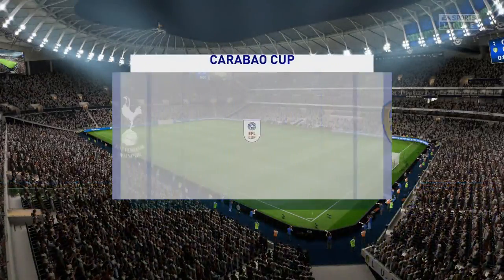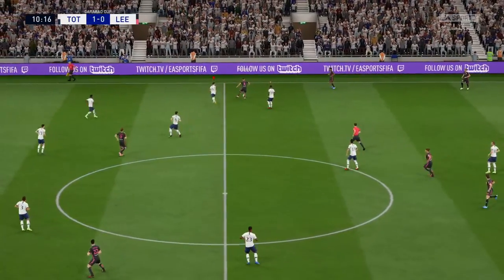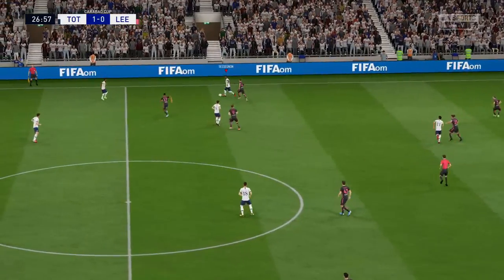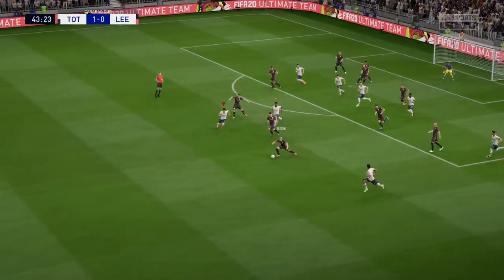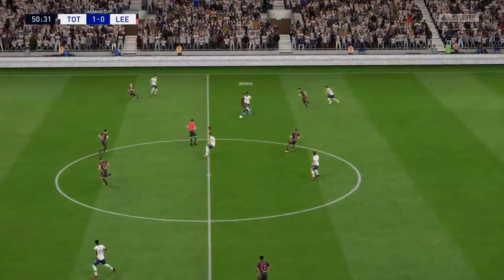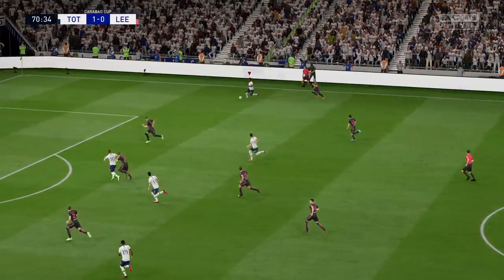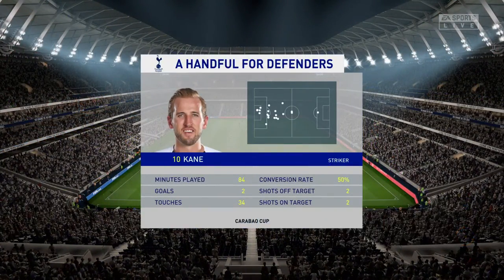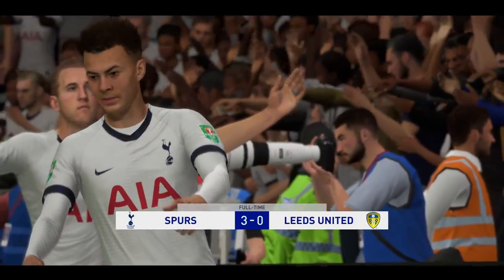Spurs v Leeds United Carabao Cup